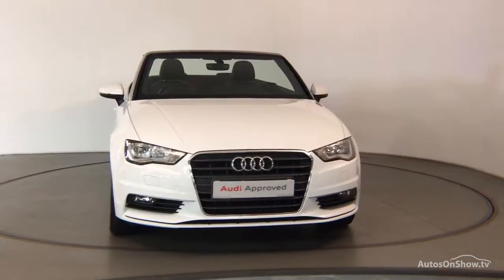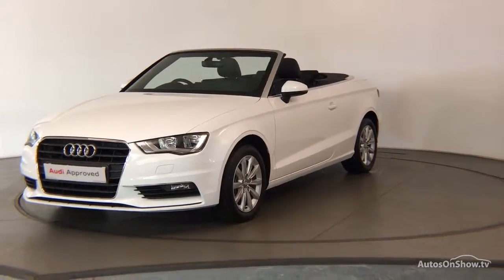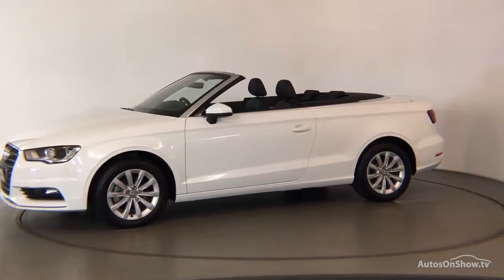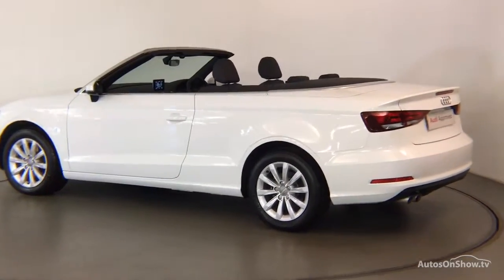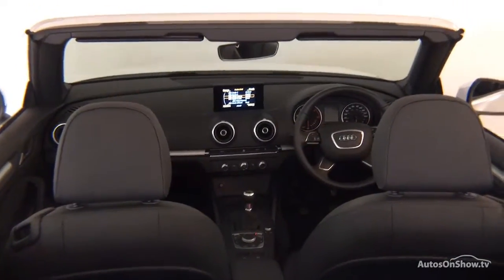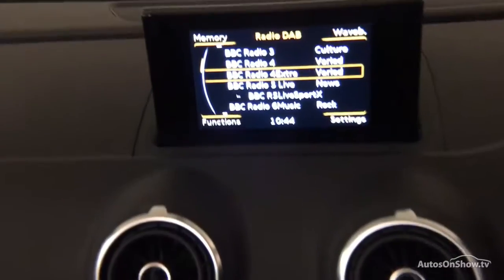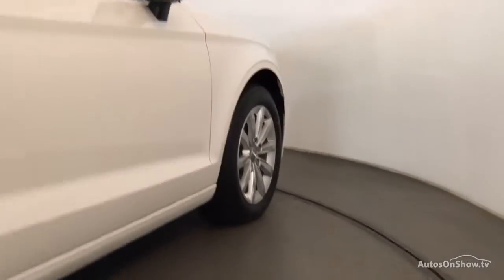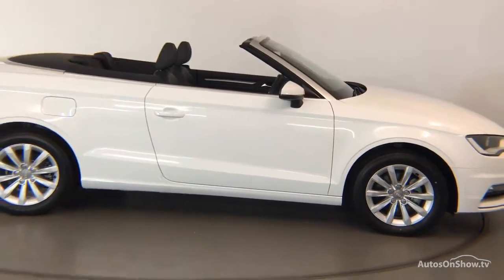FD17CWL Audi A3 Cabriolet SE TDI 150 ps 6-Speed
Audi A3 Cabriolet SE TDI 150 ps 6-Speed